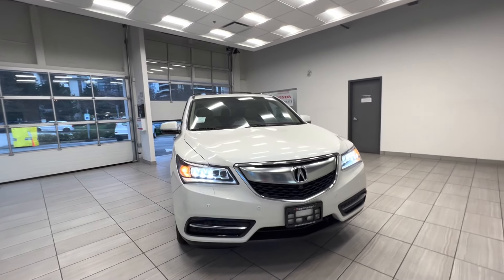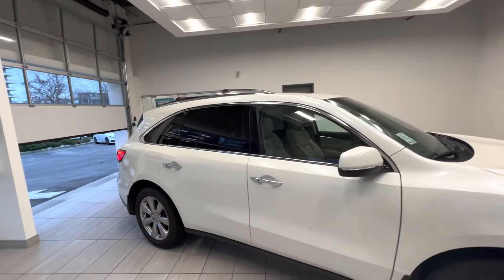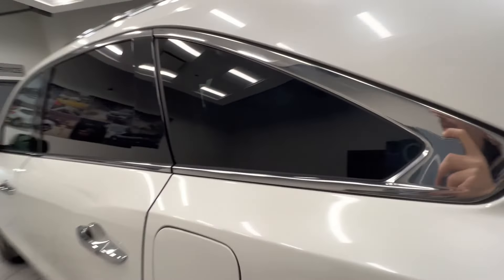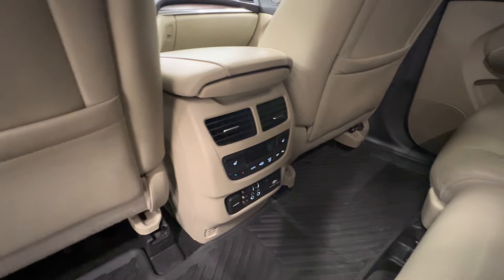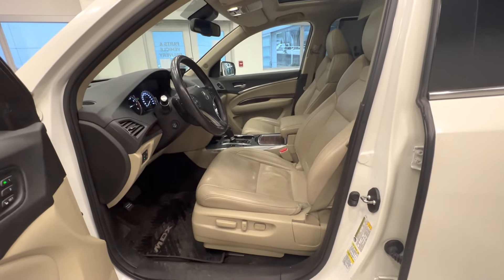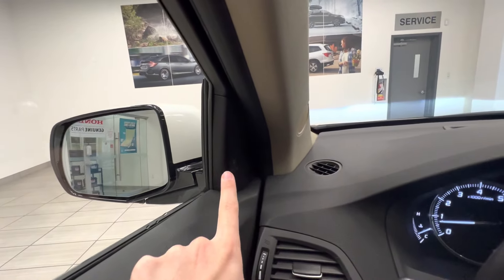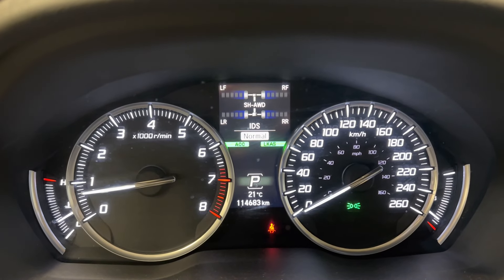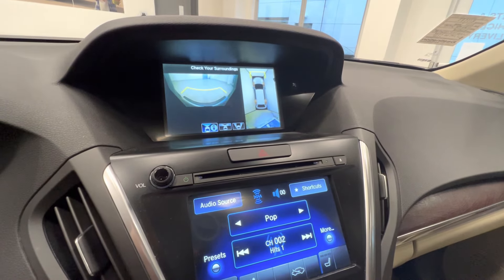2014 ACURA MDX SH-AWD Elite - LEATHER - NAVI - SUNROOF -BLUETOOTH - B11183